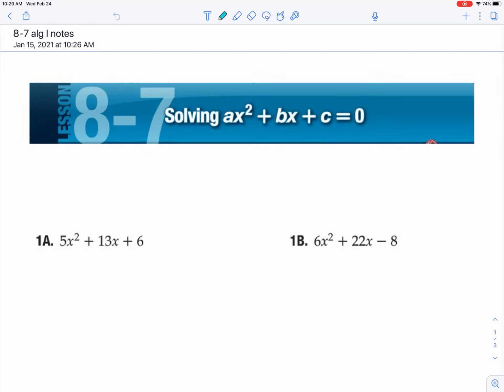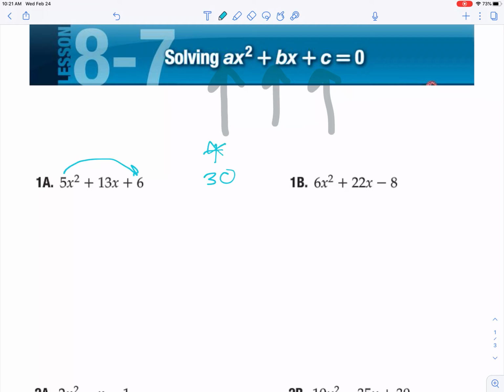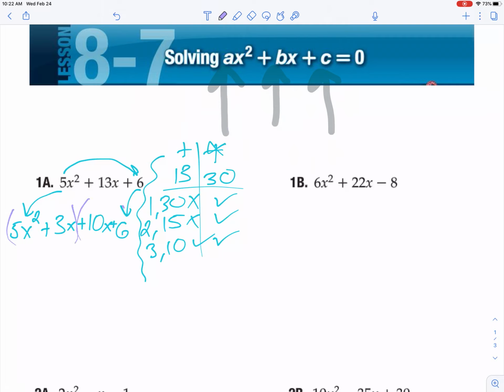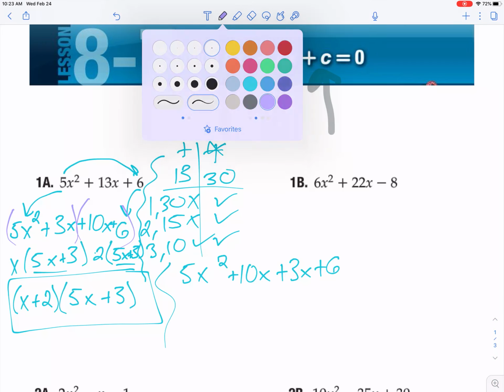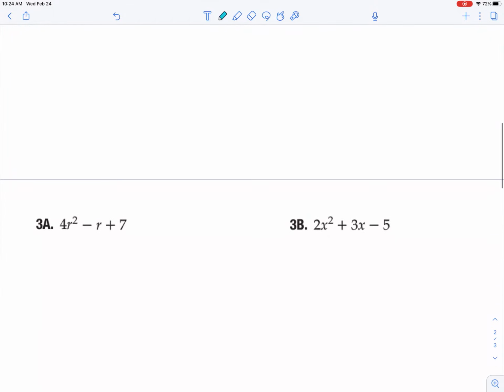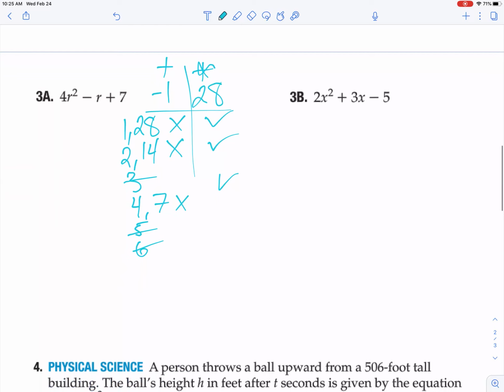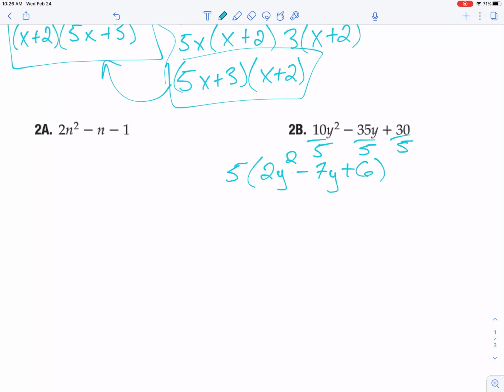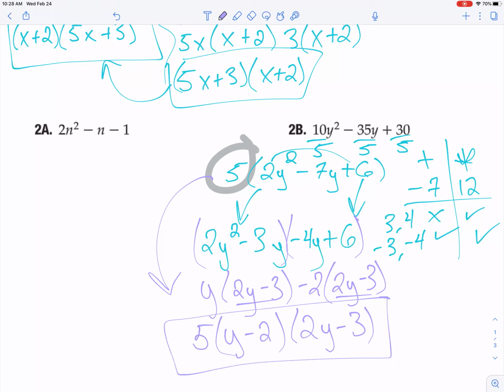8-7 alg I